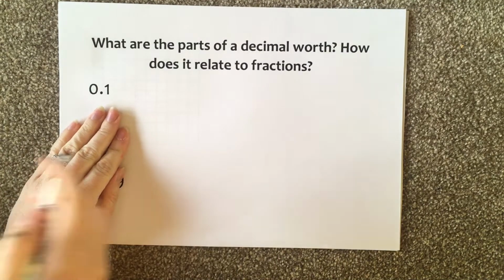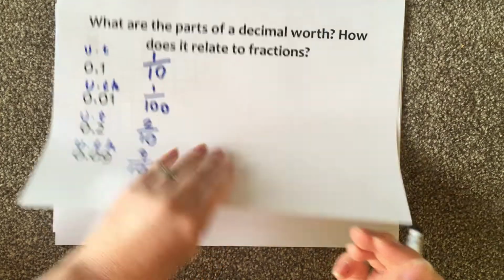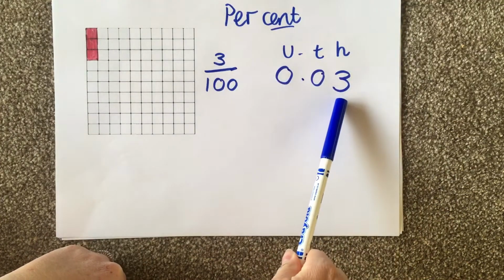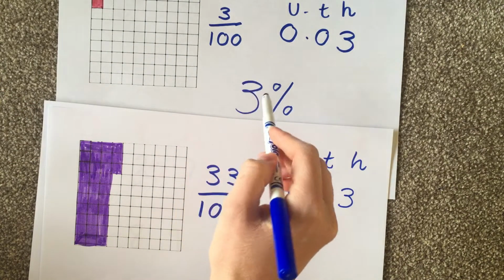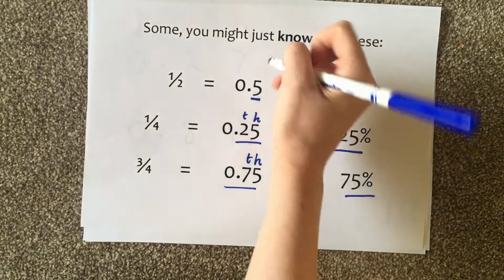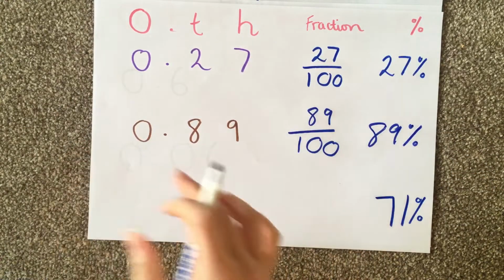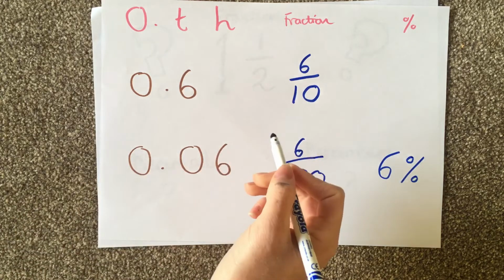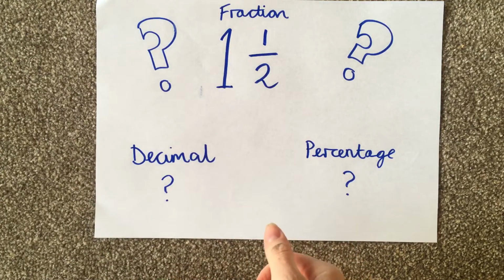Equivalent Fractions, Decimals and Percentages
A look at how we can convert between fractions, decimals and percentages